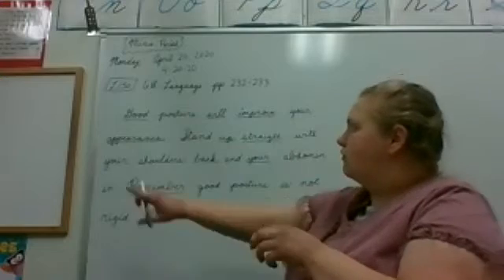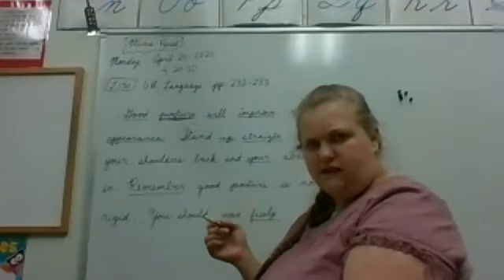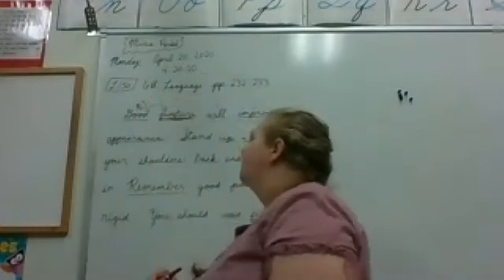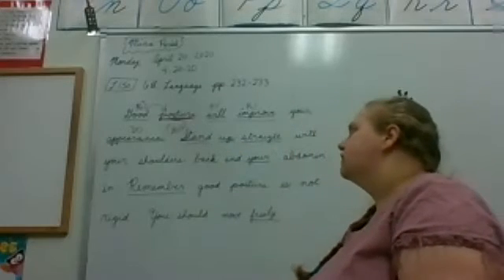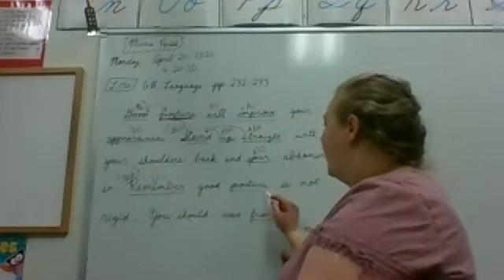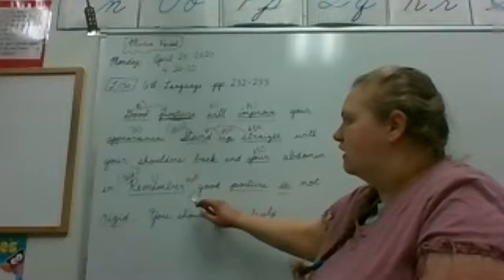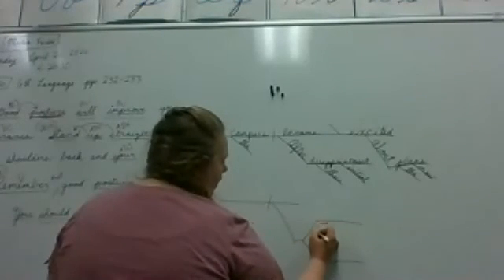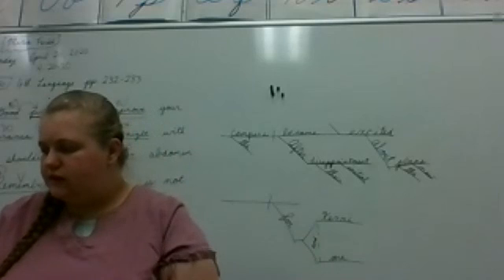6th Language L 150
Do pp. 232-233.